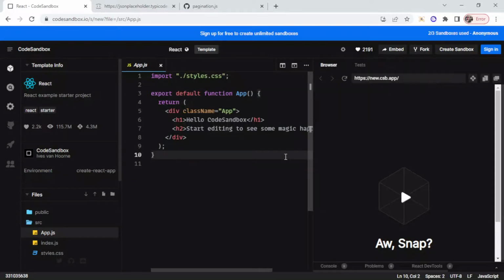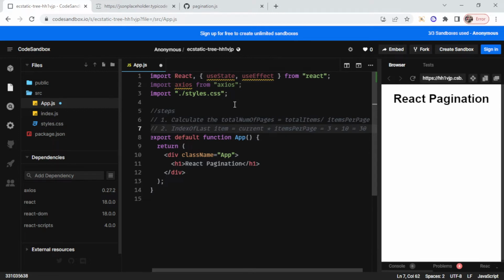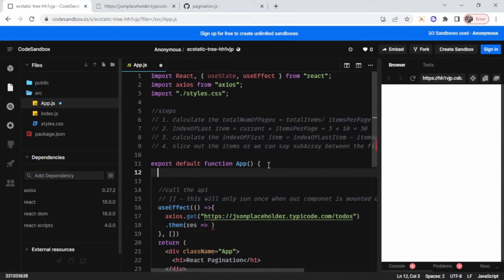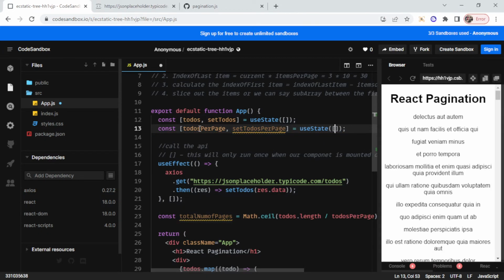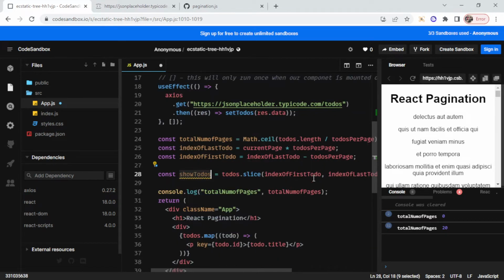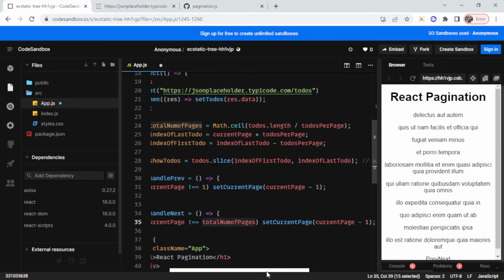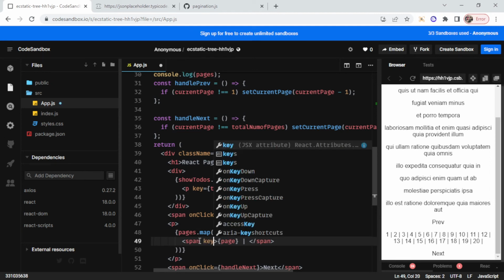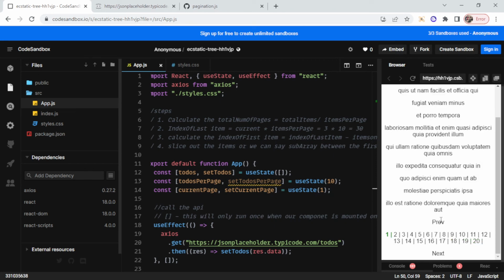React JS Pagination Explained: Simplifying Data Display and Navigation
Learn how to implement pagination in React JS and enhance your data display and navigation capabilities with this comprehensive tutorial! In this engaging video, we dive deep into the world of pagination and guide you through the process of integrating it seamlessly into your React JS applications.

Discover the power of pagination as we explore its benefits in managing large datasets and optimizing user experience. With step-by-step instructions and clear explanations, we cover the essential concepts, techniques, and best practices for implementing pagination effectively.

From setting up pagination components to handling data fetching and rendering, we leave no stone unturned in this in-depth tutorial. Gain insights into pagination strategies, including client-side and server-side approaches, and learn how to customize pagination controls to match your application's design and functionality.

Whether you're a beginner or an experienced React JS developer, this tutorial provides valuable insights and practical examples that will take your pagination skills to the next level. Boost the performance of your React JS applications and provide a seamless user experience with pagination.

Don't miss out on this opportunity to expand your React JS knowledge and enhance your development skills. Watch now and unlock the power of pagination in React JS!"